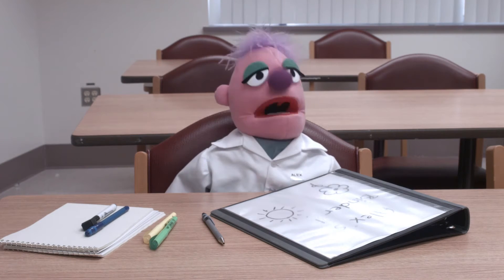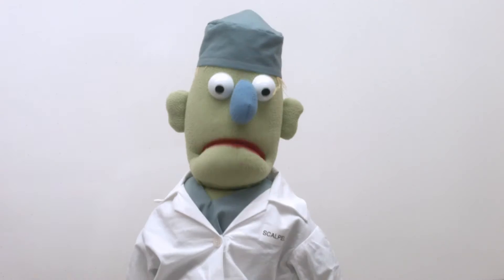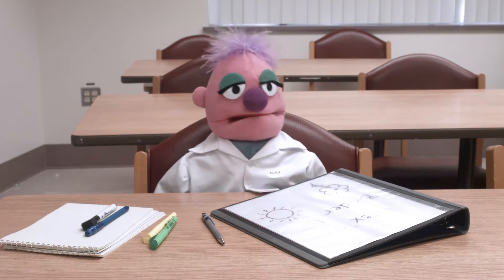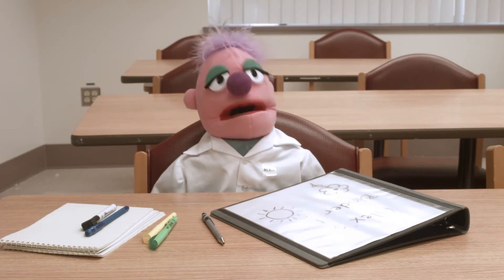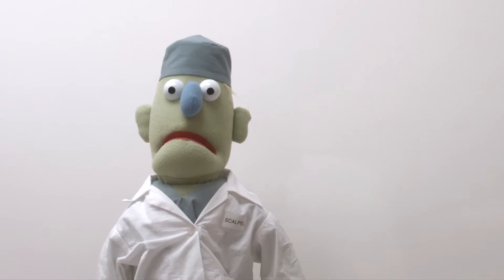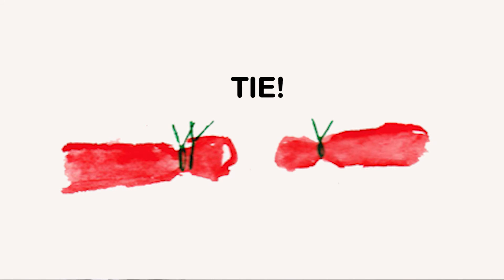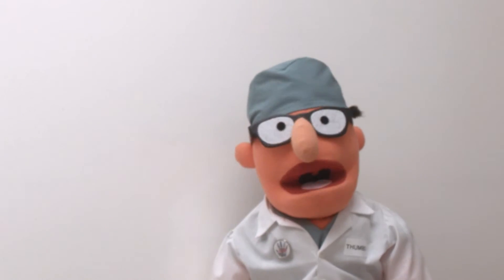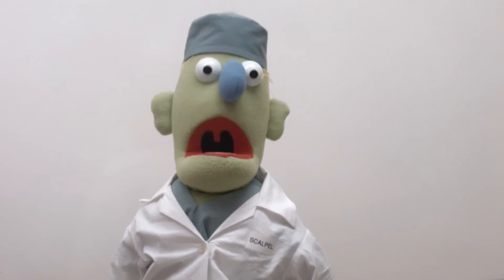Dr. Scalpel's Guide to Surgery: Clamps and Vessels (Episode 9)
In this episode of Muppet Surgery Dr. Scalpel and Thumbs teach Alex about the proper way to use clamps to deal with blood vessels in the operating room.